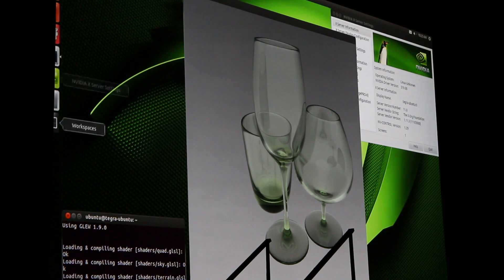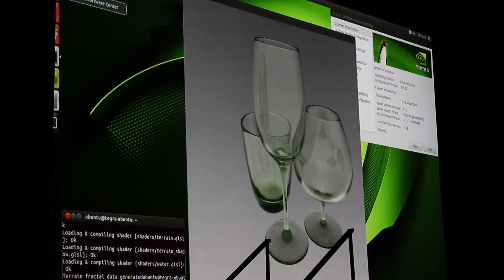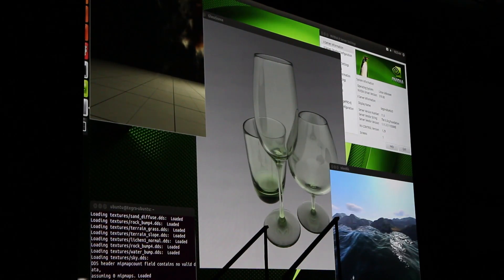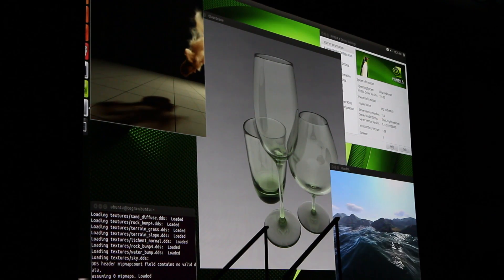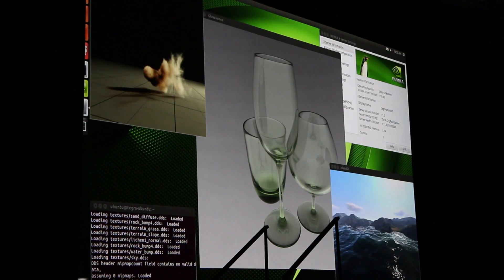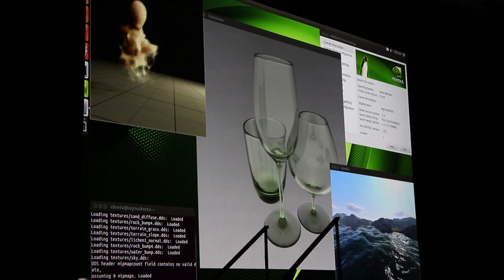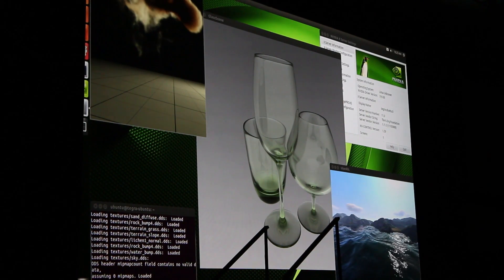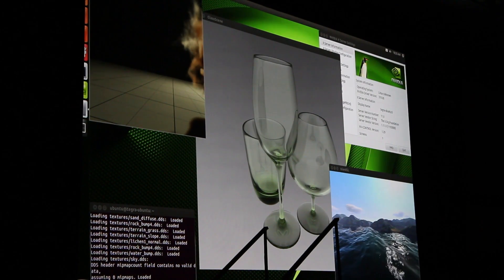Nvidia shows off raytracing, smoke, and water simulations on Kayla developer board - GTC 2013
Read the full story More from The Verge